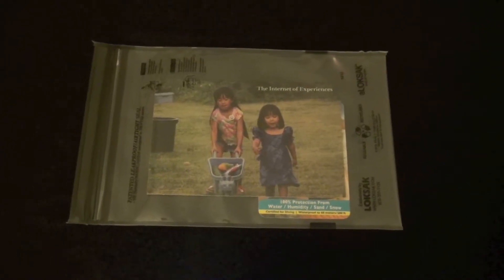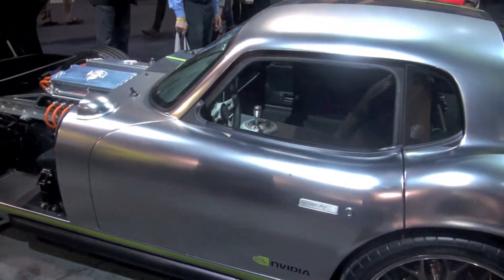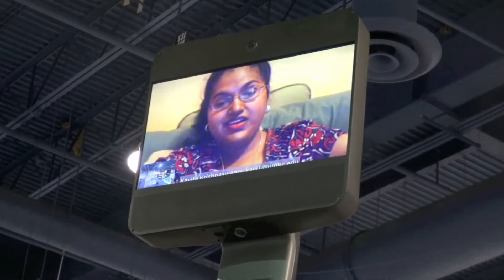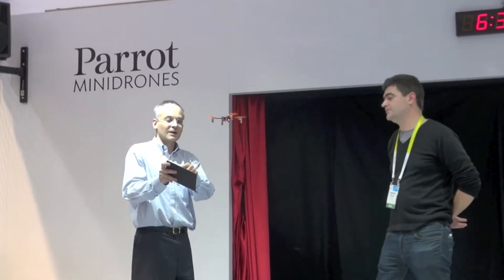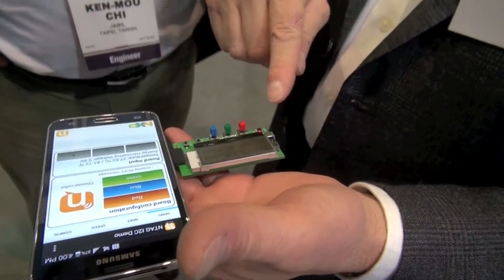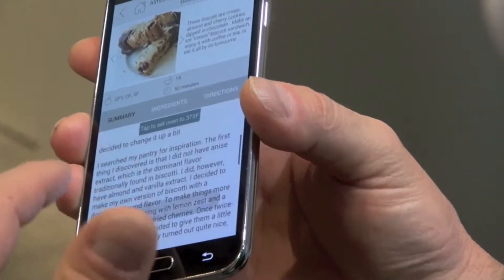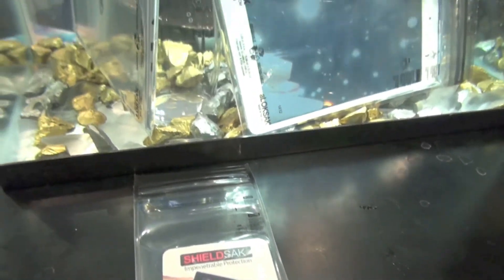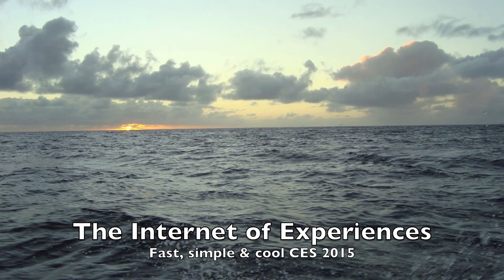The Internet of Experiences: Fast, simple & cool CES 2015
We are at CES 2015 in Las Vegas looking for new toys and games.  We are linking memories in the form of photos, videos, and songs to personalized cards that we call Bulacards.  Brief moments in time can be instantly retrieved, displayed, and shared from the interactive card using an NFC cell phones such as the Galaxy S4 running on Google's Android 4.2. This video was filmed on scene in Las Vegas.  Additional information about the project can be found Information about the Kickstarter Project can be found Additional information about the CES displays can be found at NXP Vivalnk LOKSAK Gunn & Beckman Ltd. Suitable Technologies Parrot and Advanced Marking Solutions